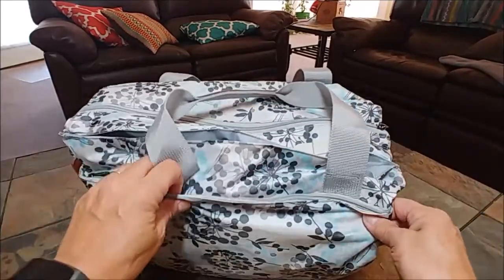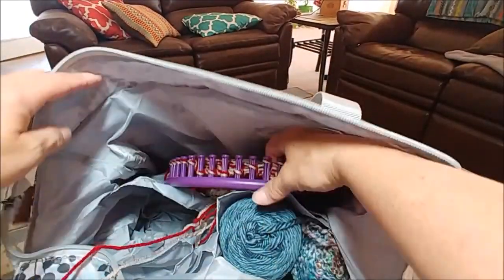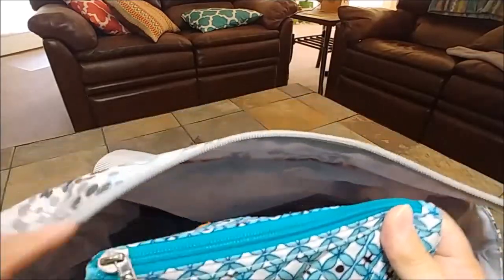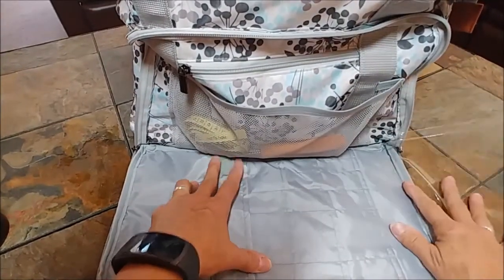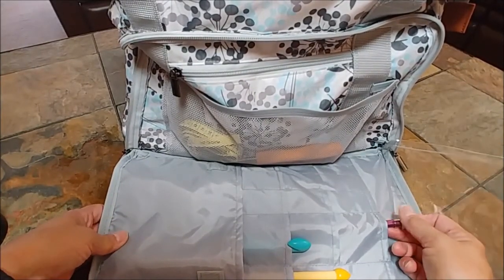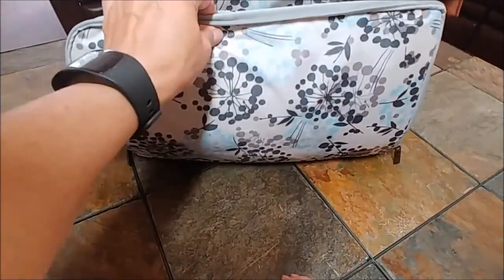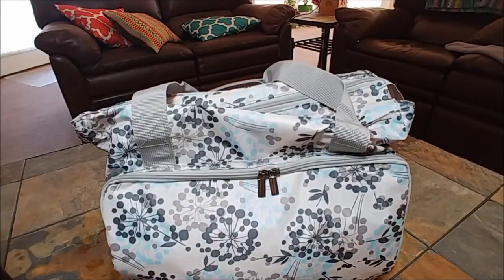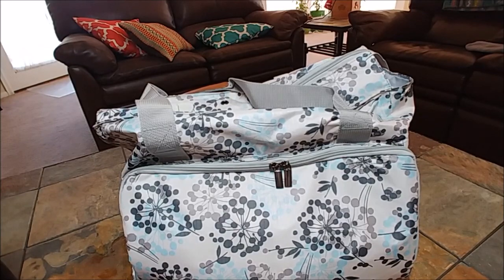A Great Knit/Crochet/Loom Project Bag!! (Review)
I looked for a great loom knitting bag that was big enough for looms and yarn and found it!!  This is a great bag you can order from Amazon for $30.